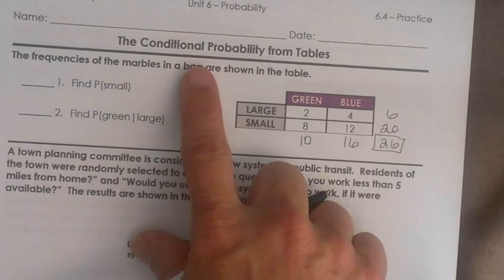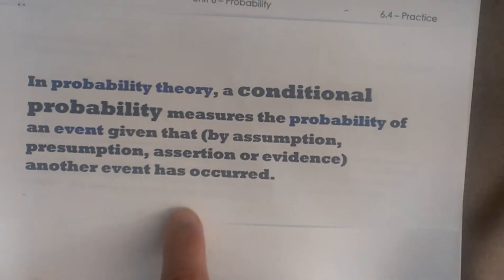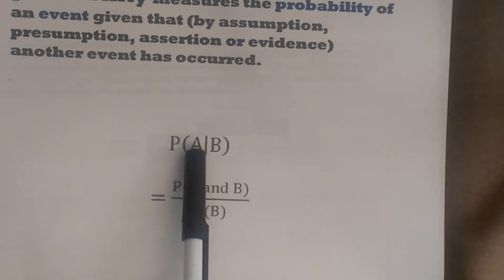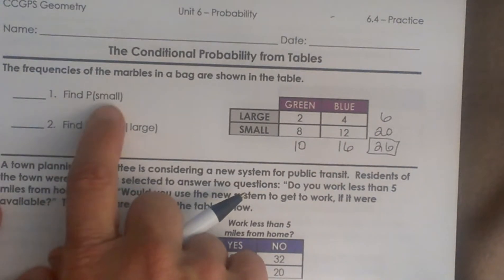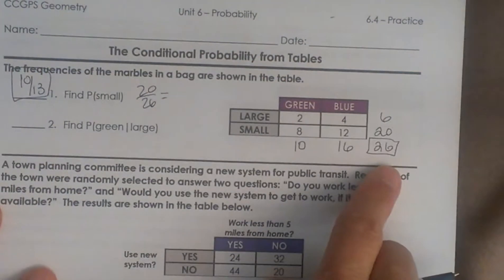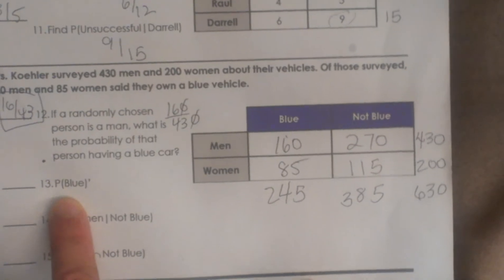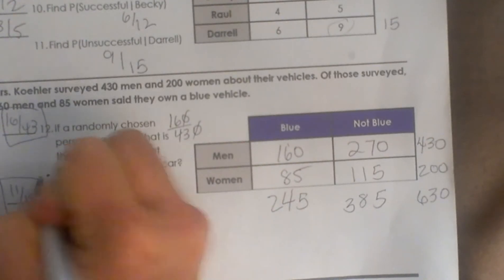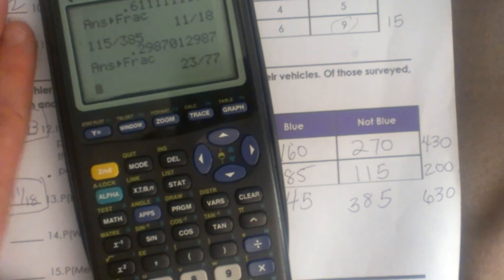Conditional probability from tables-MooMooMath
Video Guide
0:07 Definition conditional probability
1:01 Review the formula of conditional probability
1:20 Find the probability of picking a small marble.
1:50 Find the probability given a condition
2:37 Probability word problem using a probability table.
3:42 Problem 3 Conditional probability word problem using a probability table
4:49 Problem 4
5:41 Find the probability problem 5
6:20 Problem 6 (using a probability table)
7:03 Problem 7
9:00 Problem 8
9:26 Problem 9
10:00 Probability word problem number 10 using a table to find the answer.
11:37 Problem 11
11:55 Problem 12 This problem you have data and you have to fill in a table.
13:16 Problem 12
13:34 Problem 13
13:55 Problem 14
14:59 Problem 15

On MooMooMath we provide helpful Math videos to help you figure out how to solve Math problems or review old Math concepts you may need to refresh.

Let’s connect
MooMooMath